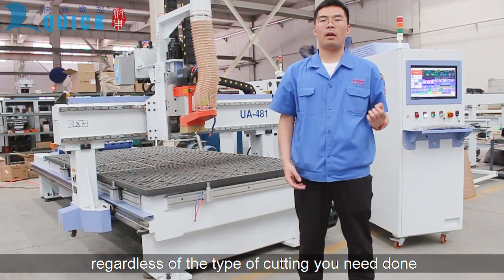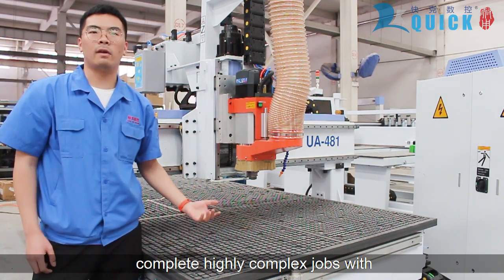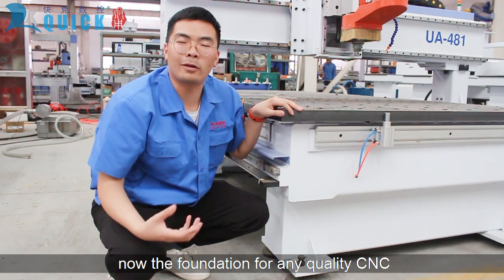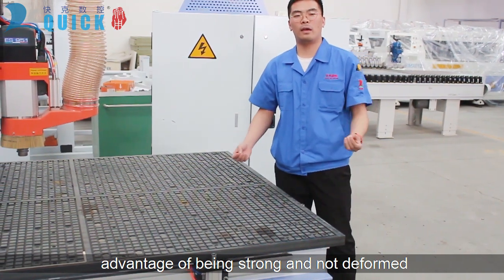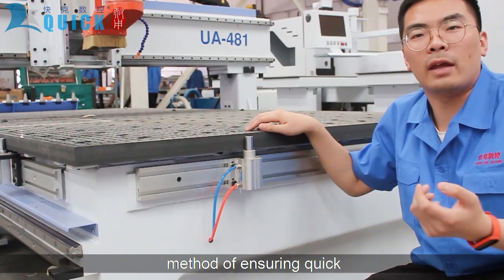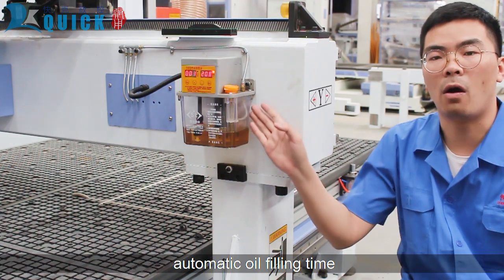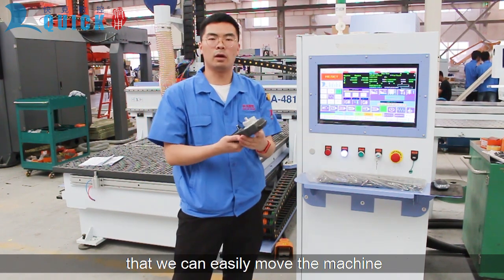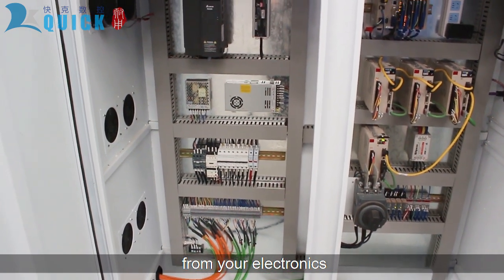heavy duty UA481 ATC cnc router, great reputation,strong enough for hard wood, cnc machining center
8 pcs of linear tool magazine,ATC cnc router, for hard woodworking and panel furniture.
Options:auto loading and unloading system, labelling machine.
Quick CNC, not only Quick#
Want more information?
Contact Tracy!
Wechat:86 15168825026